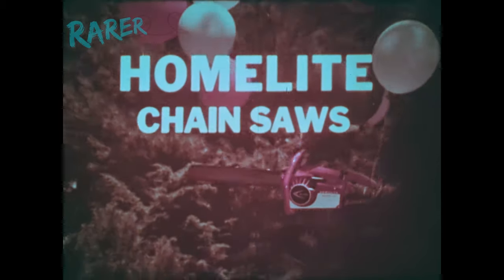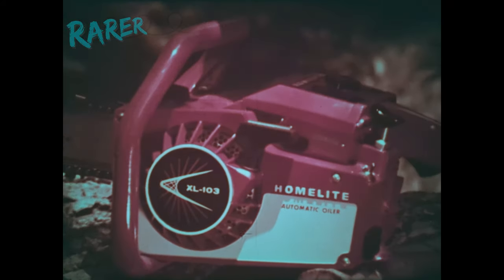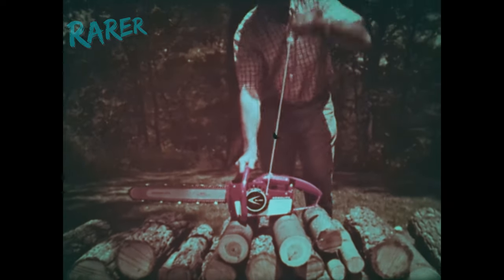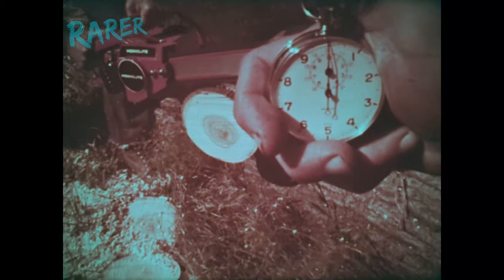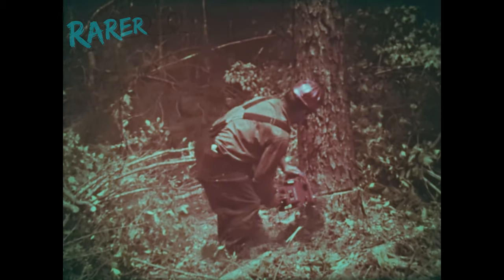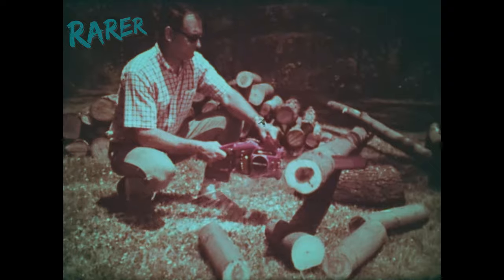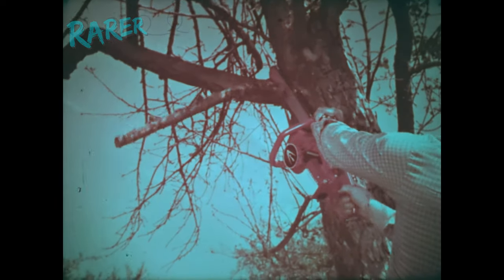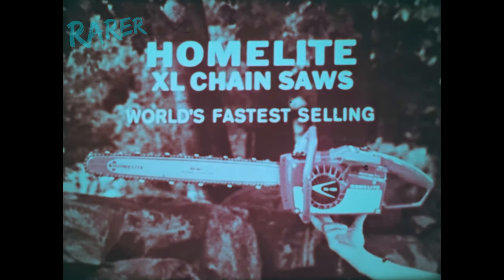Homelite Chain Saws